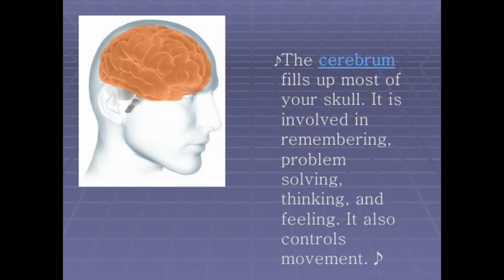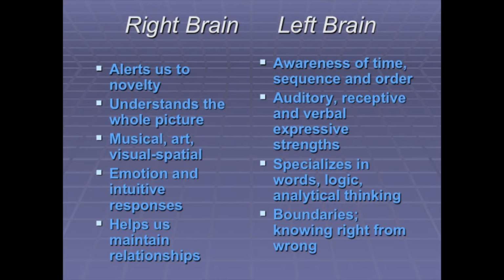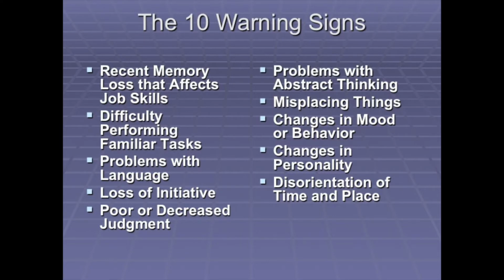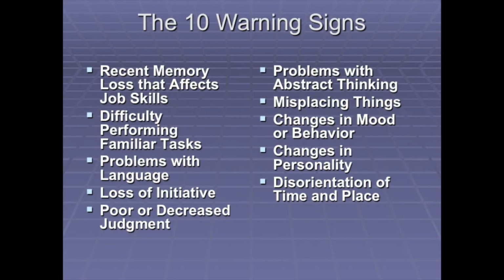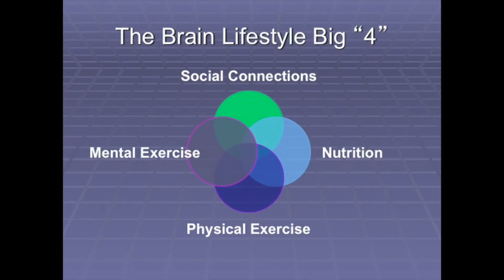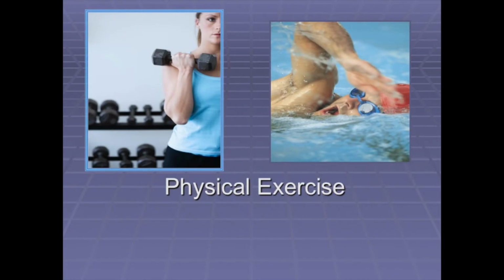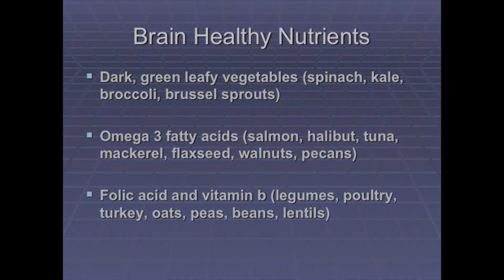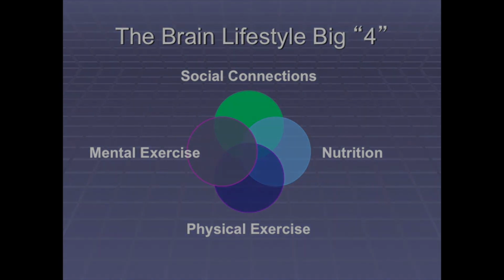Vista Gardens: Brain Healthy Living With Dr. Diane Darby Beach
Diane explores how to live a "Brain Healthy Lifestyle". She will help you identify specific brain healthy foods, understand how physical exercise can improve brain health & also touches upon how mentally challenging activities can strengthen brain function.